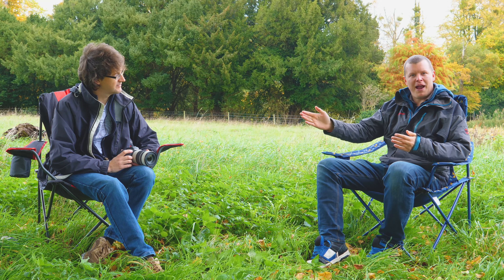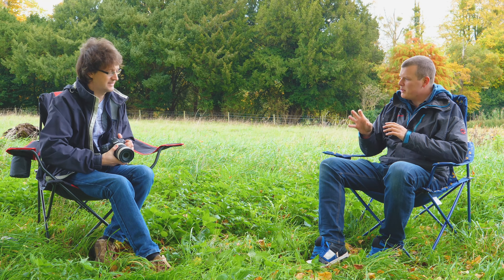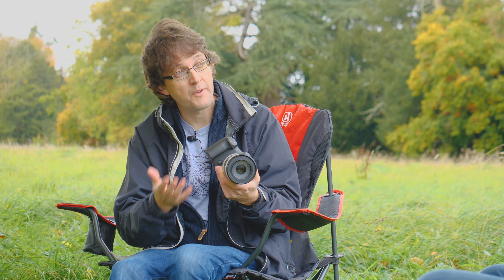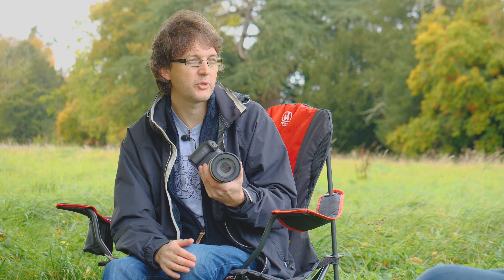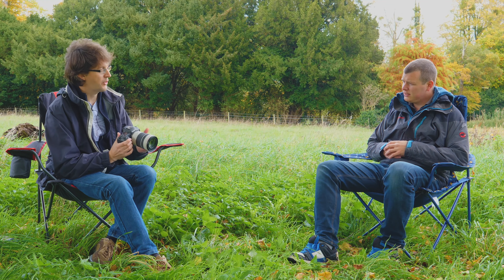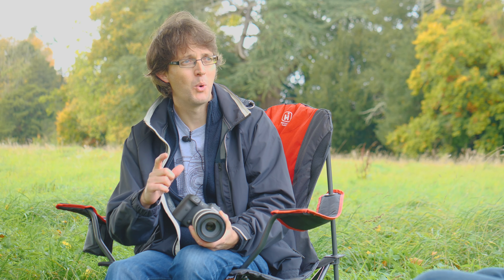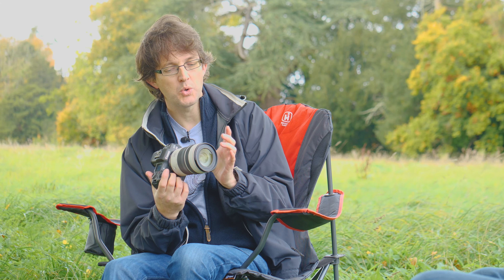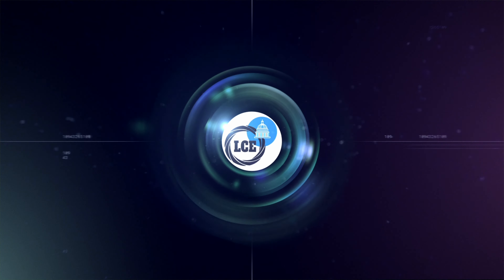Canon RF 70-200mm F4 L IS USM | The smallest 70-200mm F4 on the market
Pete meets with Dave Parry, Canon's Product Specialist, to find out all you need to know on the brand new Canon RF 70-200mm F4 L IS USM. Stay agile and flexible, but always get the shot. With its useful 70-200mm range, constant F4 aperture, L-series image quality and 5-stop optical image stabilisation, this compact telephoto zoom will deliver stunning results in all weathers.